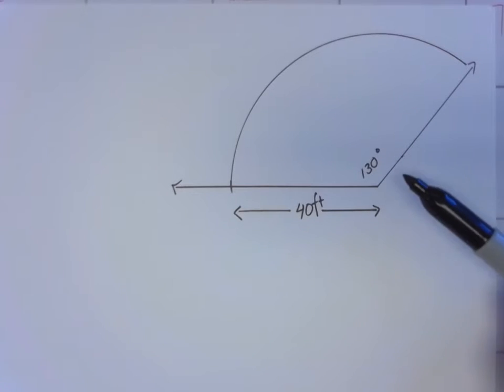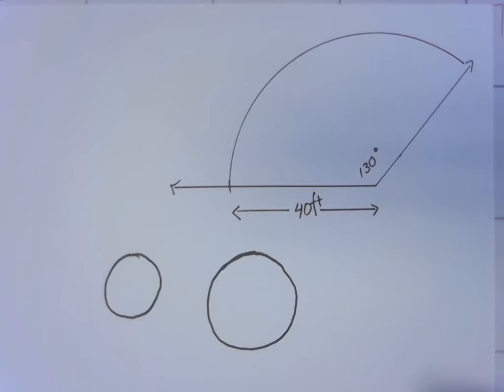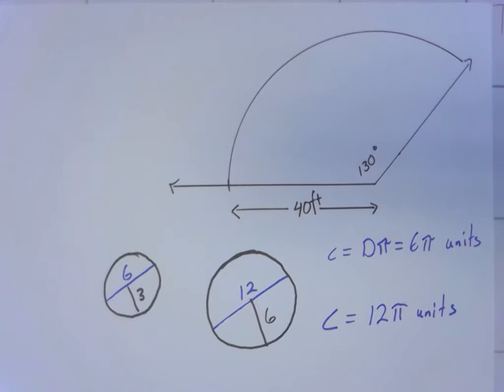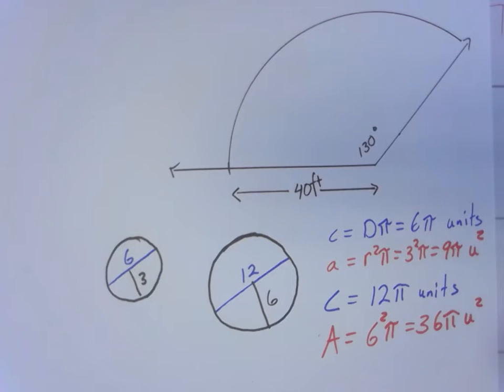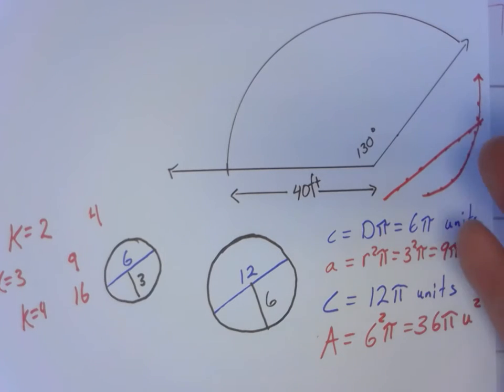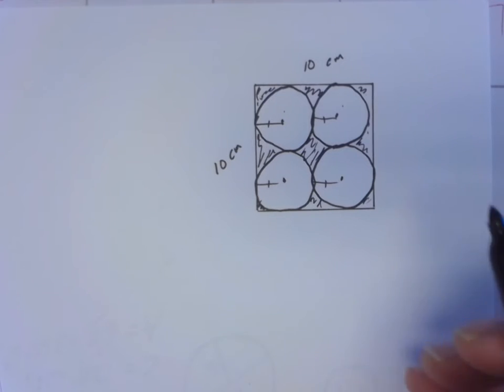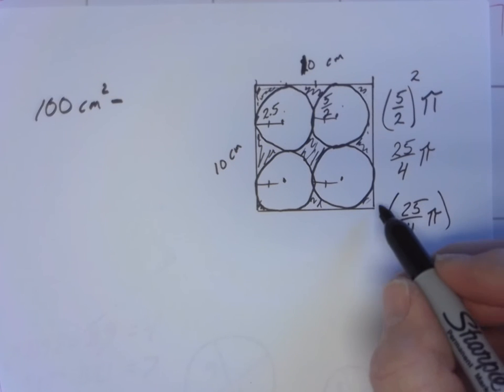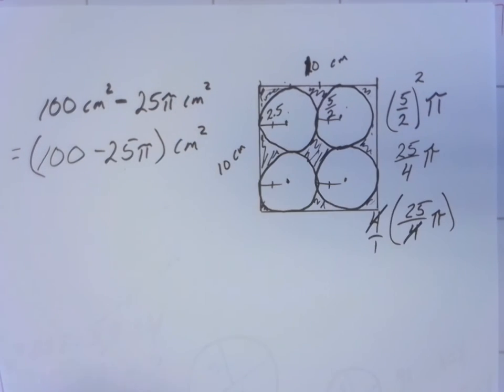11 2 Review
Big Ideas Geometry Chapter 11.2 Review